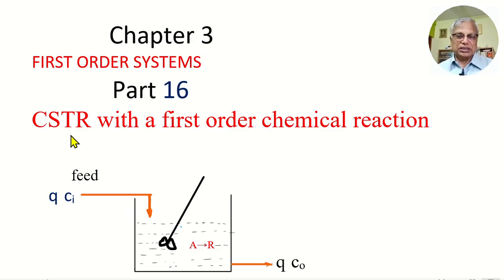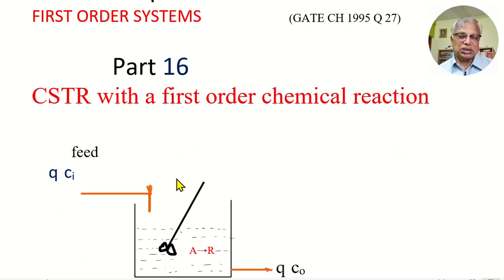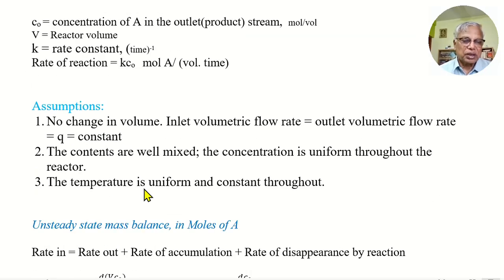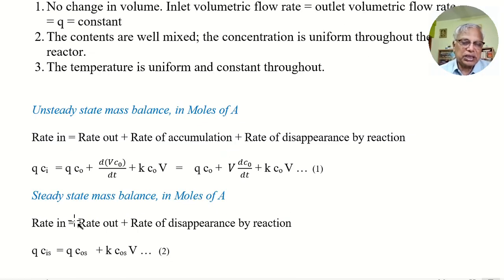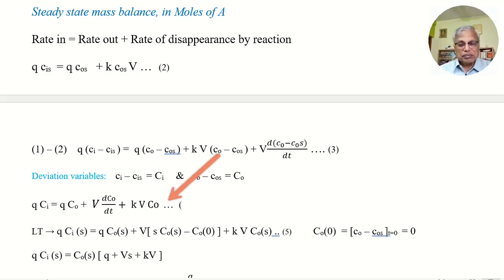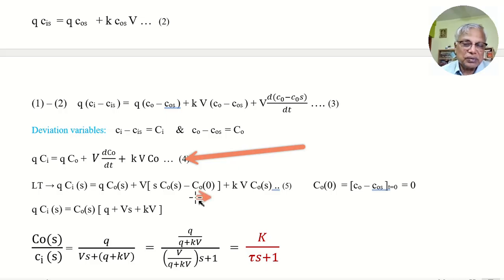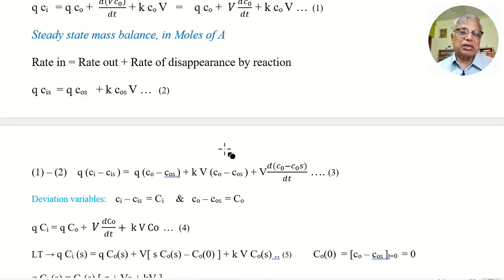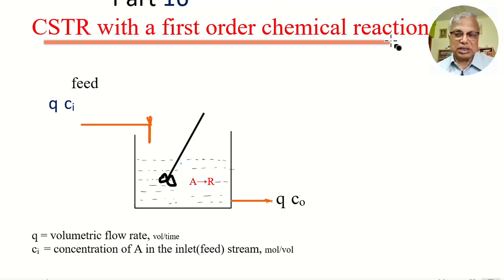PC49 |Process Control Ch 3 Part16 | CSTR | GATE PYQ | First Order Systems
GATE PYQ | CSTR with a first order chemical reaction - Describing Equation |Transfer Function | firstordersystem MathEnggX Chemical Engg